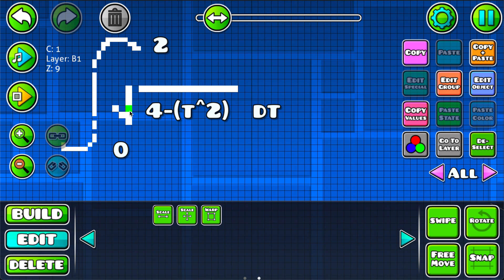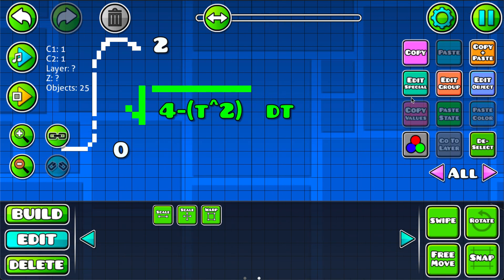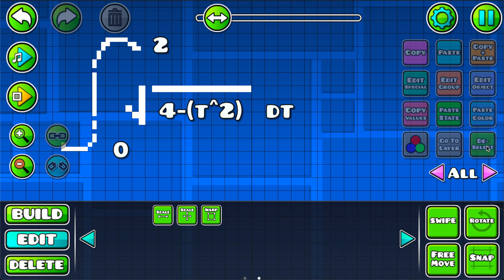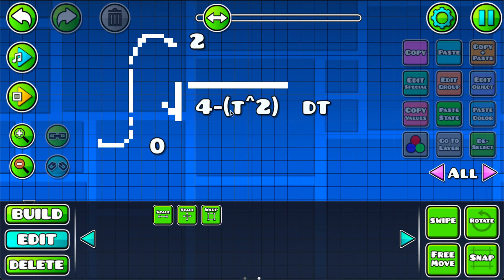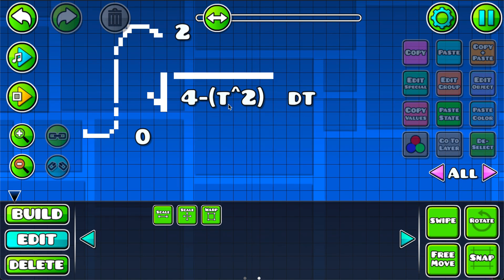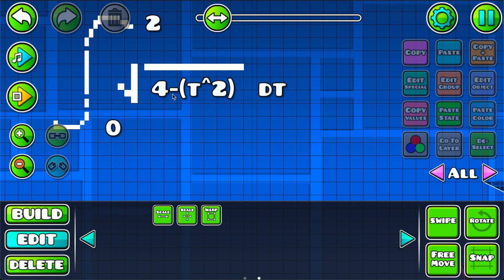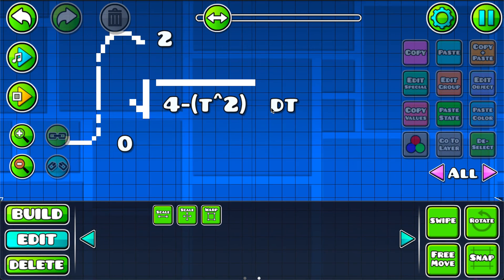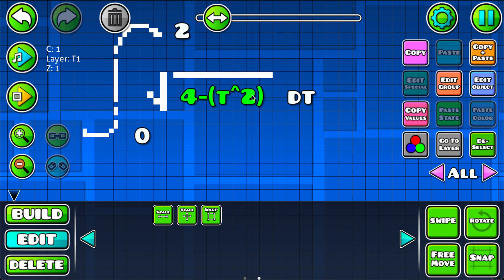doing mathematics until this spider glitch is fixed Day 97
im pretty good at this math thing i think